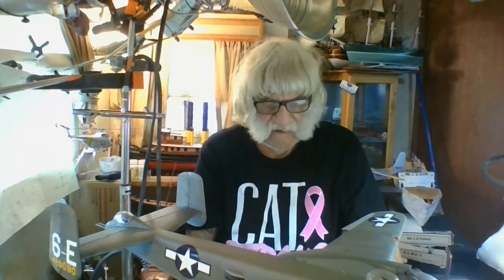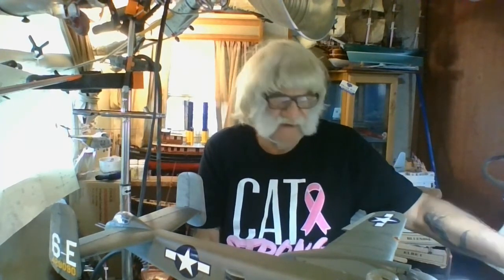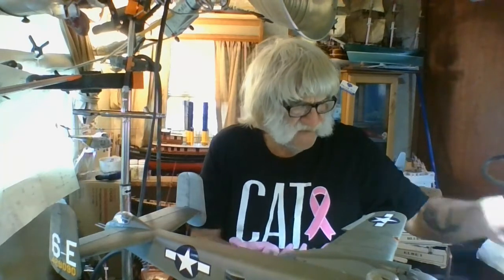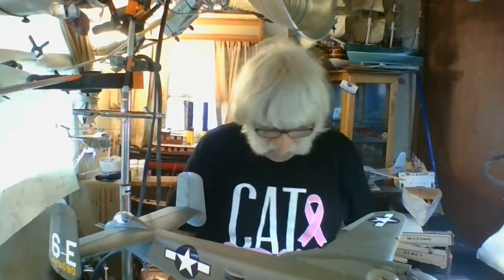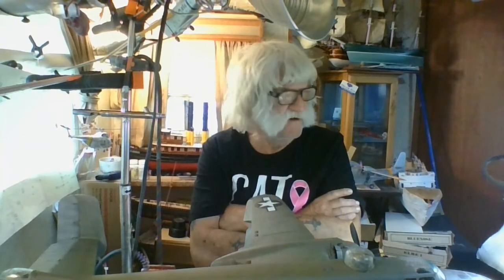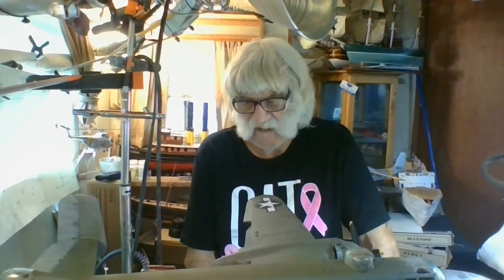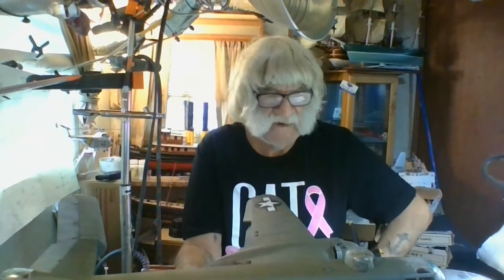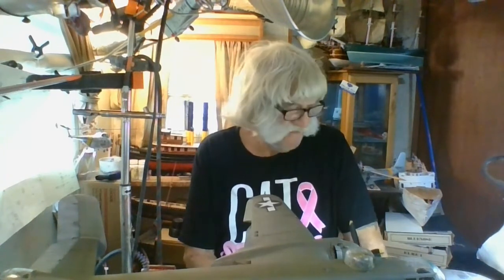HK Models B25-J MITCHELL 1/32 SCALE fginal reveal